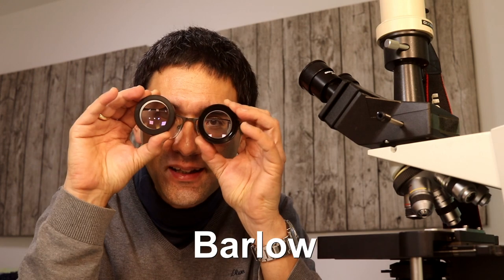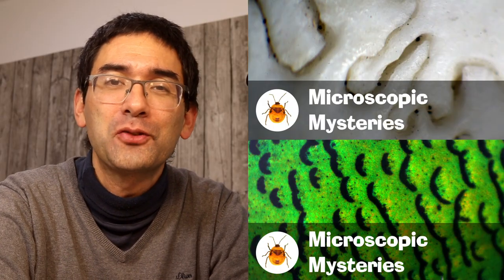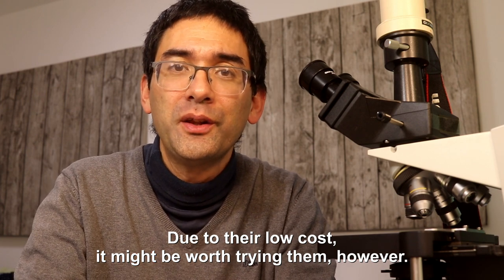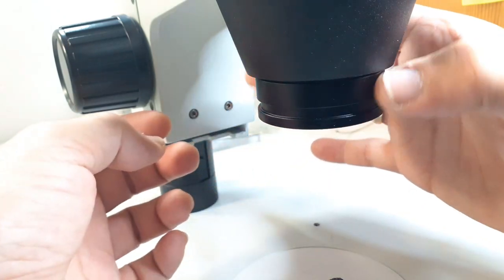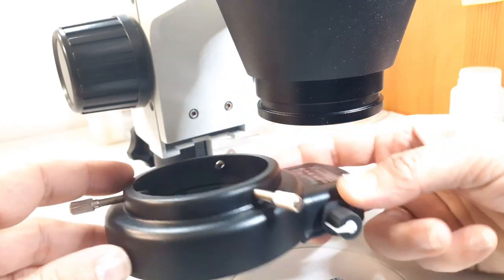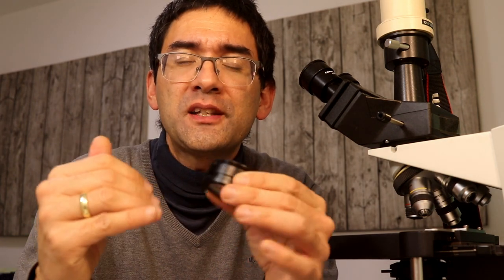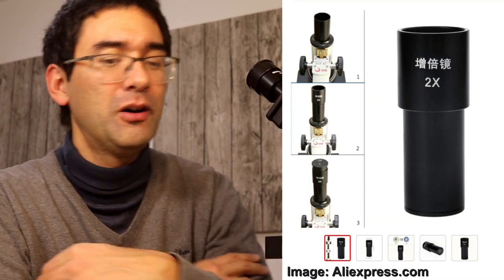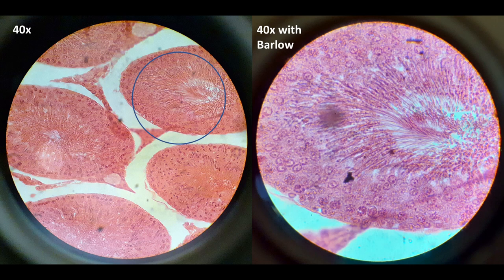🔬 What are Barlow Lenses? All you ever wanted to know | Amateur Microscopy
Barlow lenses increase or decrease the magnification of microscopes. Here I give you an introduction into Barlow lenses for telescopes, stereo microscopes and compound microscopes.